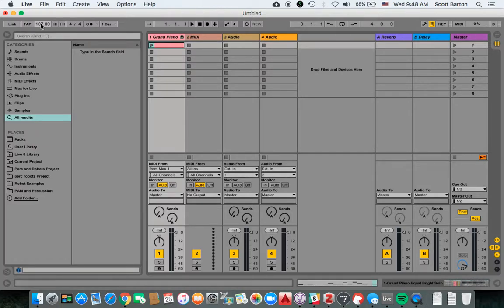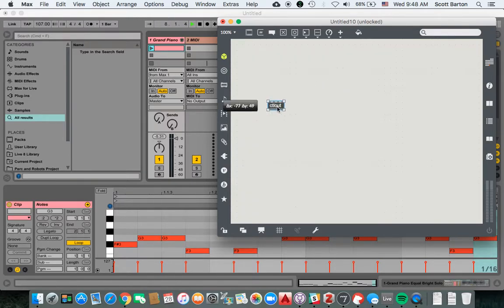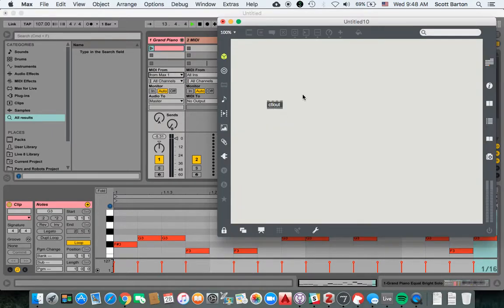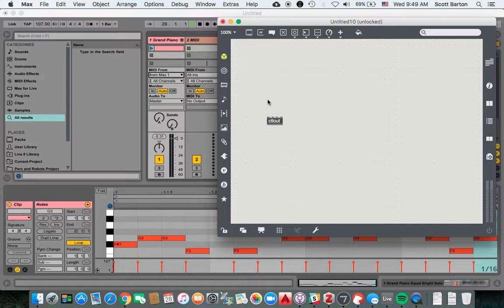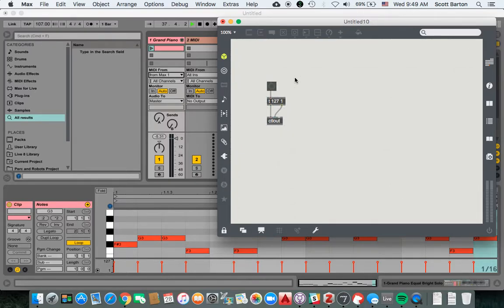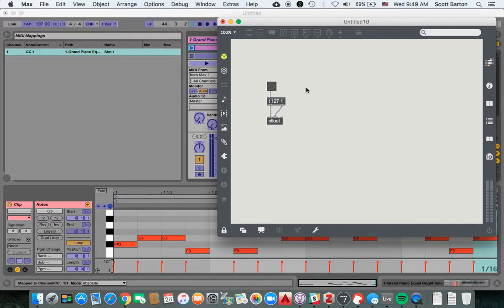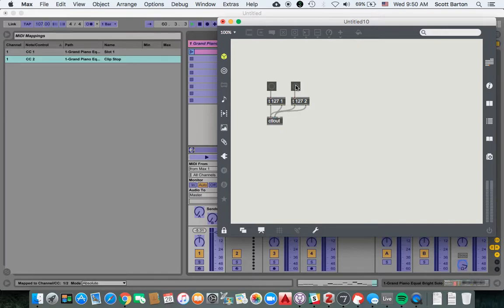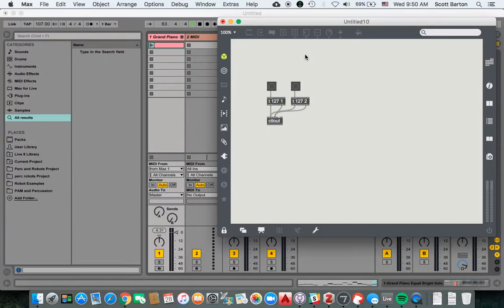Tutorial: Launch Clips in Ableton from Max